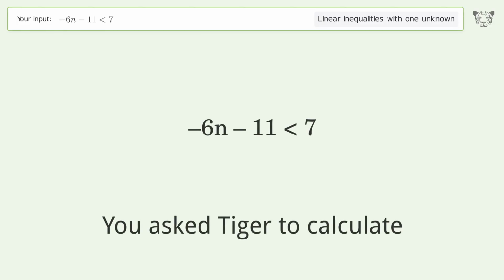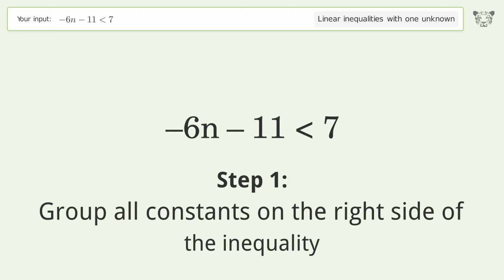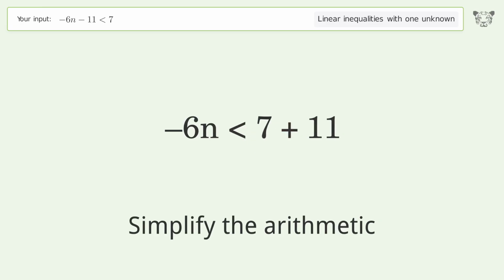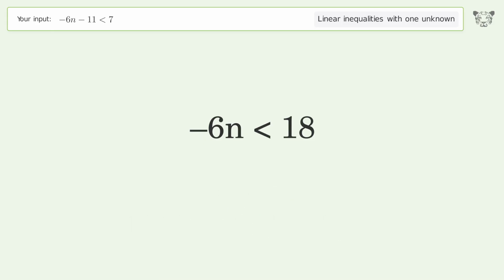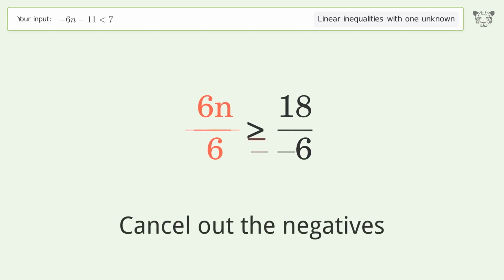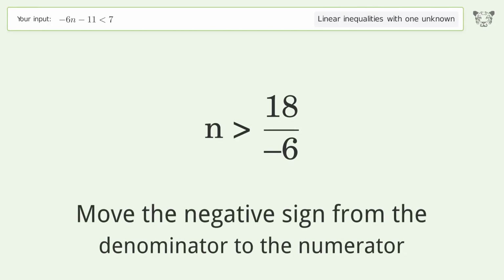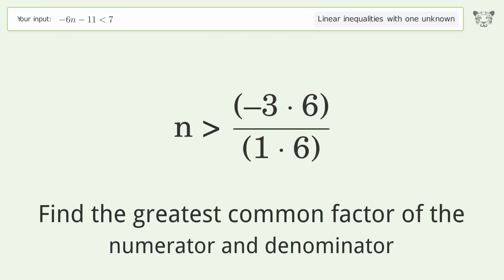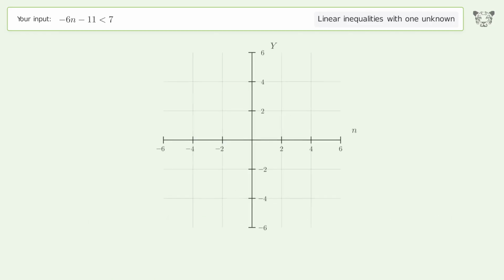-6n-11 less than 7 - Solve linear inequalities with one unknown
Solve -6n-11 less than 7: Tiger Algebra shows you how to solve linear inequality -6n-11 less than 7, with clear, step-by-step explanations.